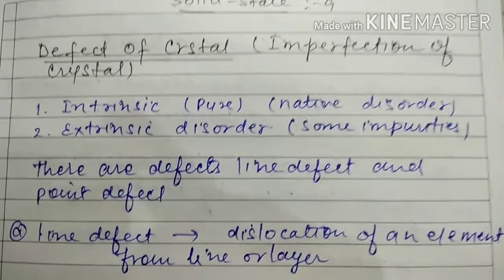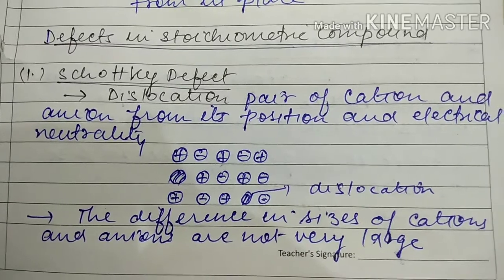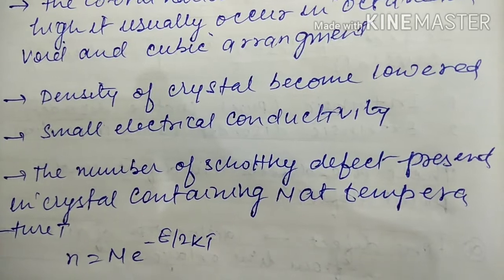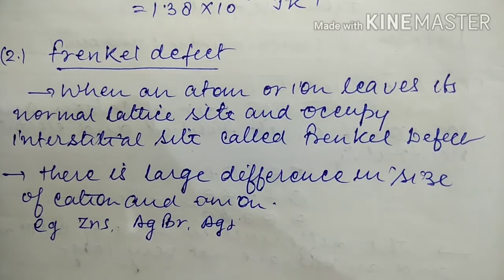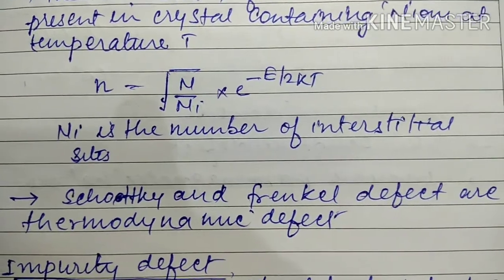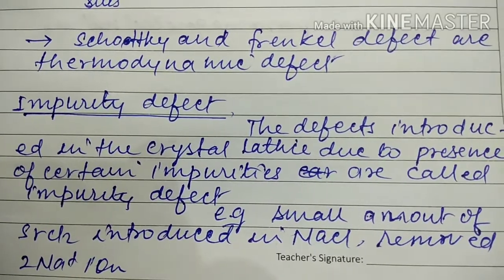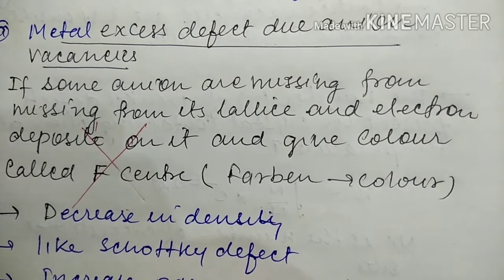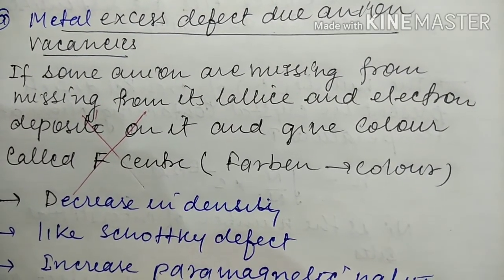Solid state-- imperfections of crystal class 12 chemistry